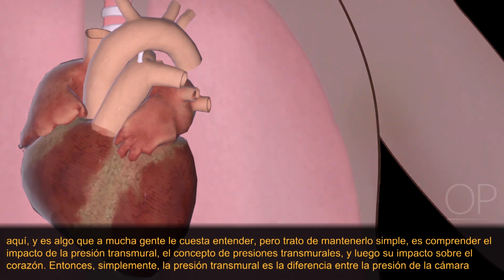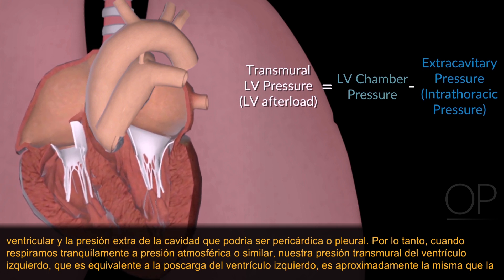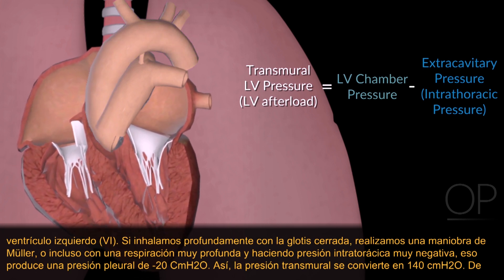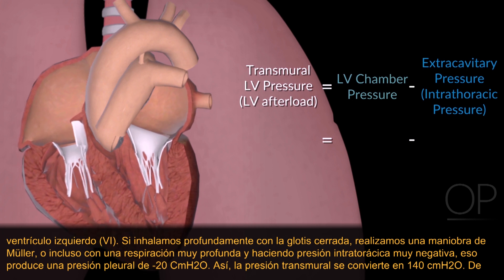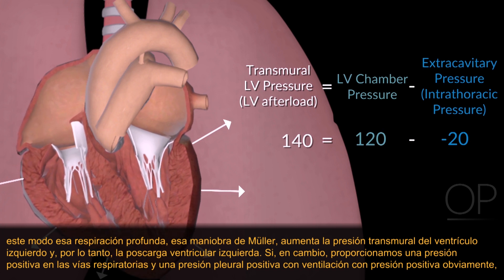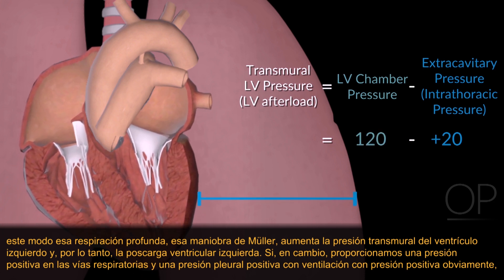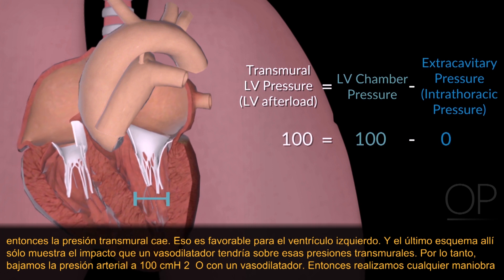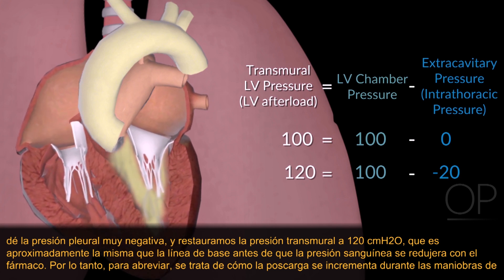Left Ventricle Cardiopulmonary Interactions by L. Shekerdemian | OPENPediatrics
Learn about left ventricle cardiopulmonary interactions.